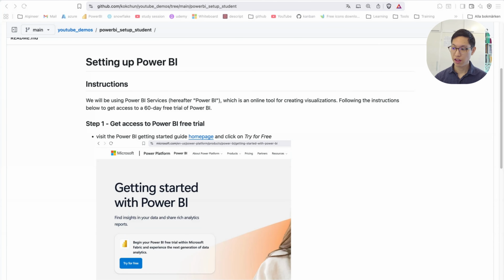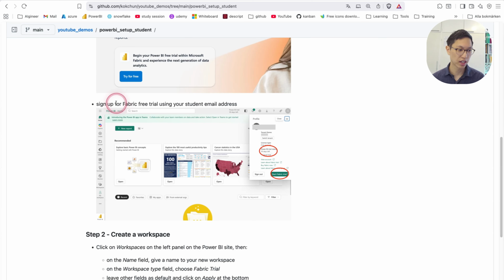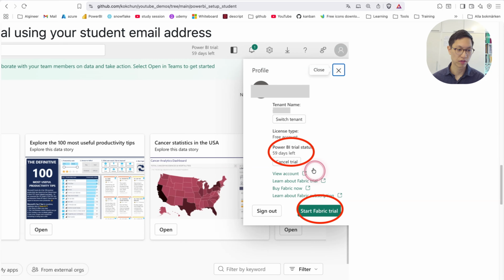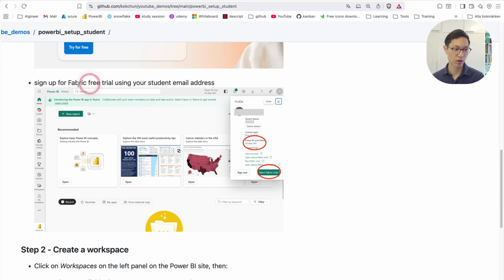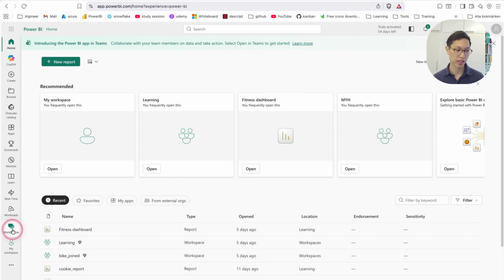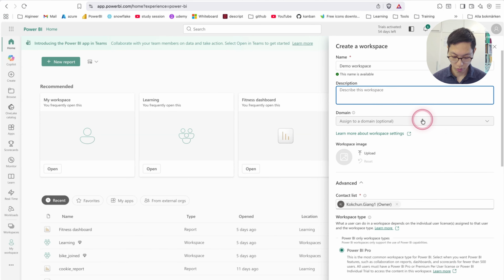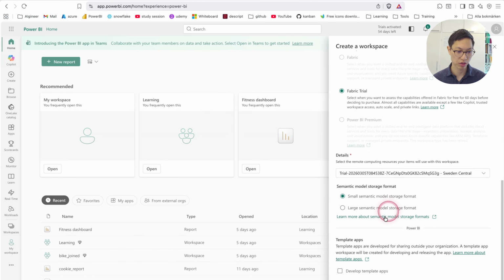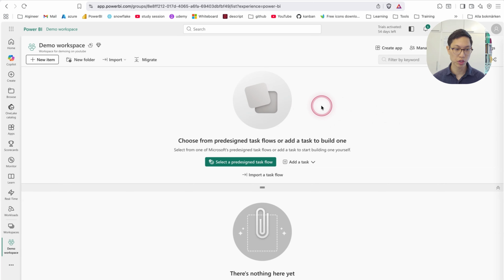0. PowerBI service setup free for students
This episode shows how to get started with Power BI using the web version by signing up for a 60-day Power BI/Fabric free trial, which is especially useful for students and Mac users who can’t use Power BI Desktop. It explains how to access the Power BI Service, log in with a Microsoft 365 student email (or a business Microsoft 365 account), and start the Fabric trial from your account menu while confirming the trial status. The video then walks through creating a new workspace, describing it as a shared folder for semantic models, reports, and collaboration, and demonstrates naming the workspace, selecting the Fabric free trial workspace type, and creating items like semantic models and reports. It closes by previewing the next lesson on loading data (via GitHub) and building a semantic model and report.

00:00 Why Web Power BI
01:14 Free Trial Signup Steps
02:21 Confirm Trial Status
03:06 Workspace Basics
03:57 Create Your Workspace
05:00 What You Can Build
05:35 Wrap Up and Next Video